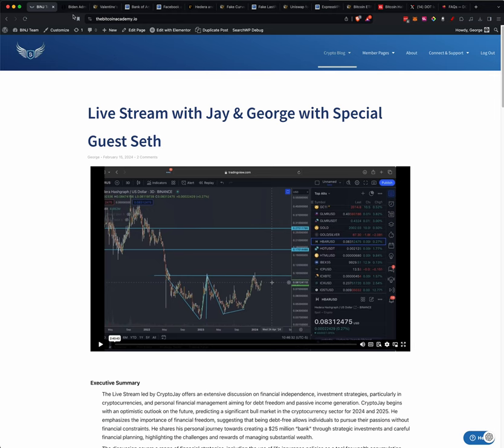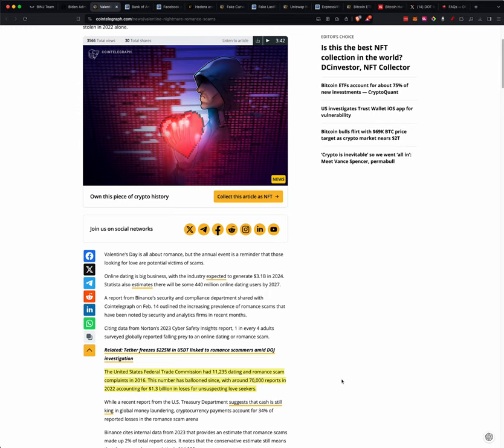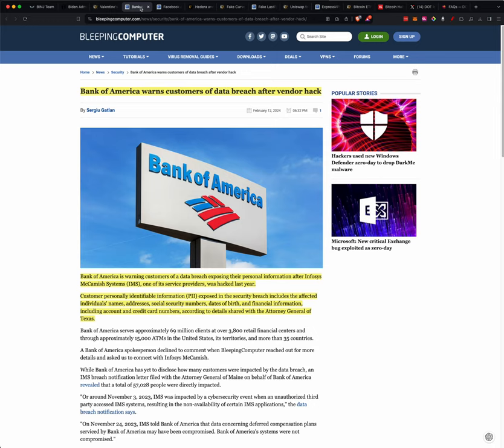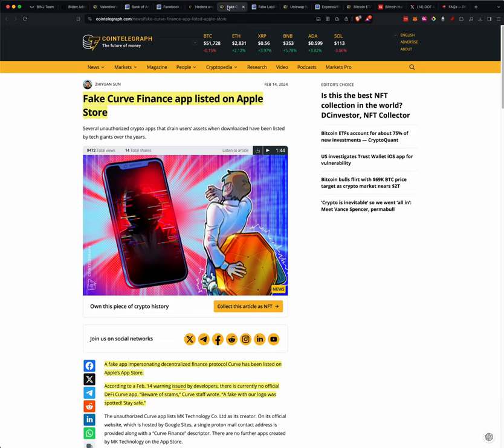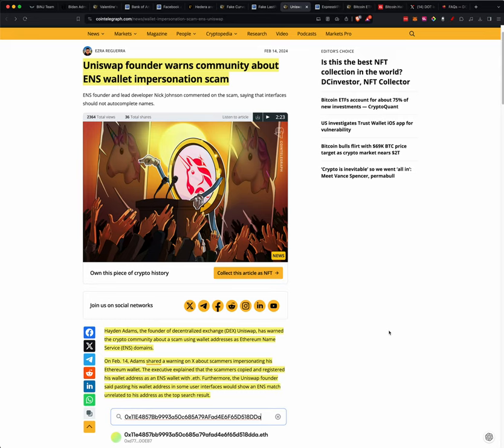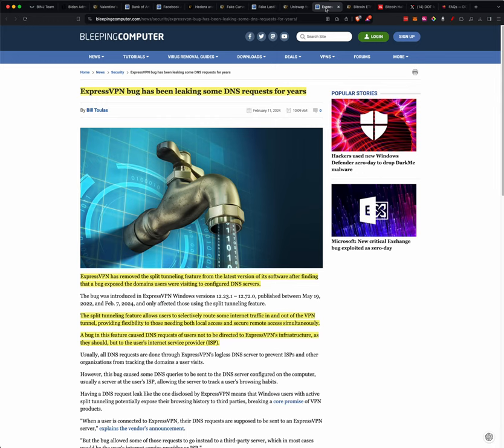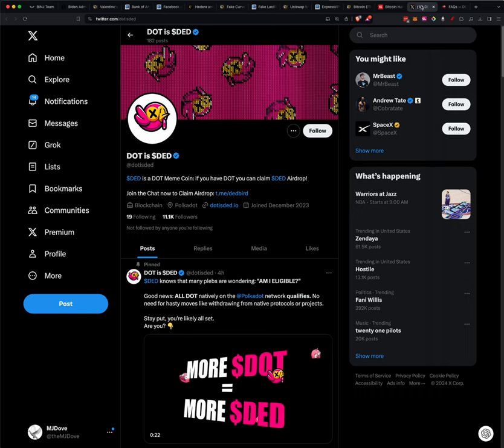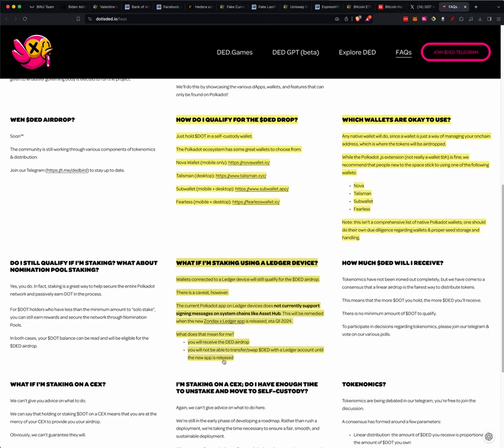Saturday Supplemental Tech Update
🔥 Key Resources 🔥 Seize this opportunity! For a limited time, enjoy a generous 40% ongoing discount PLUS $50 off your first month on our membership

Familiarize yourself with our platform and the benefits we offer - Tour The Bitcoin Academy